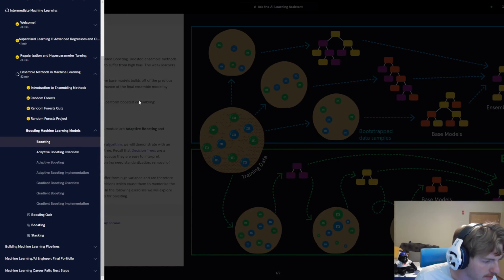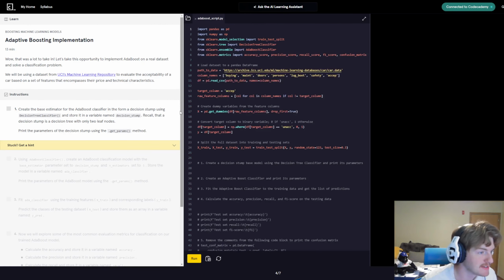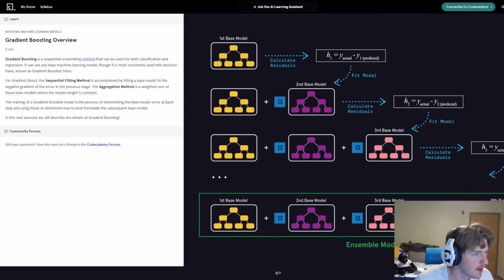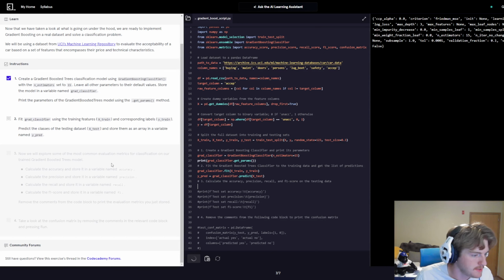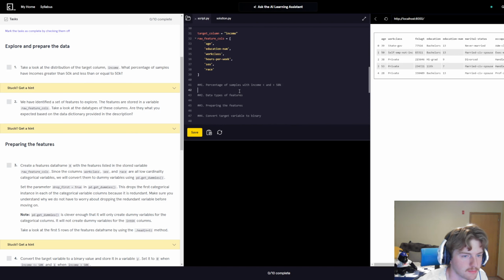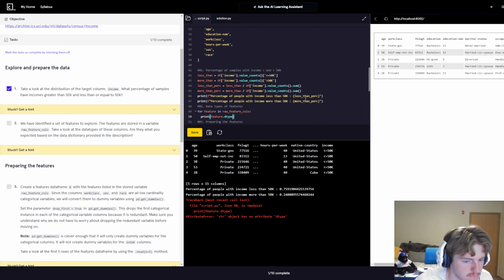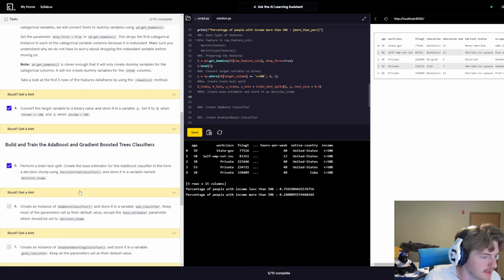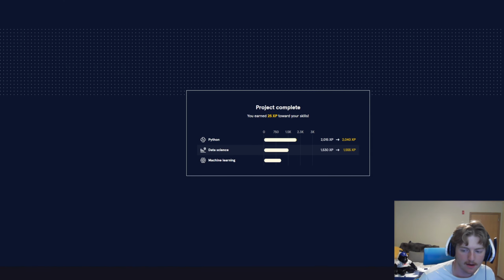Machine Learning in Python | EP. 32 | Boosting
In today's video, we learn about boosting